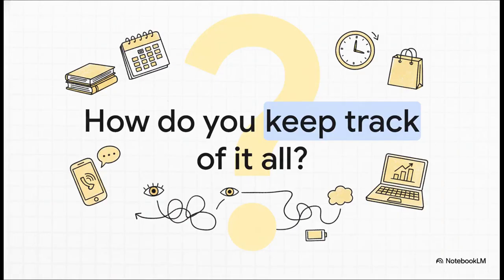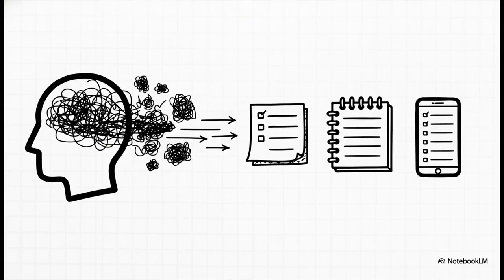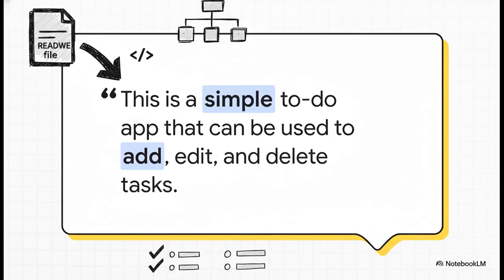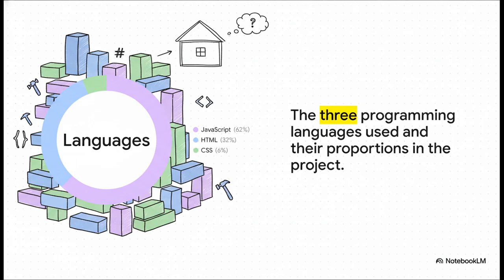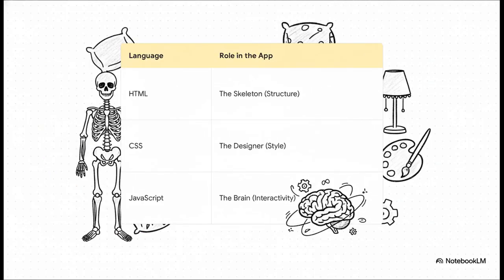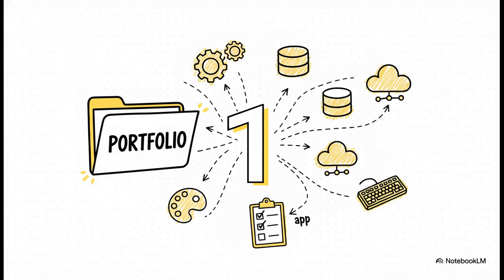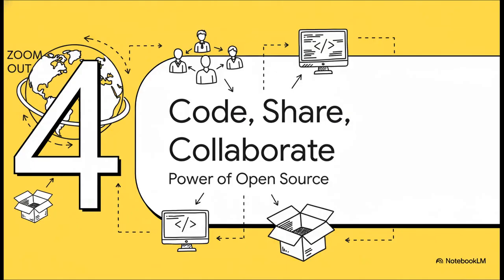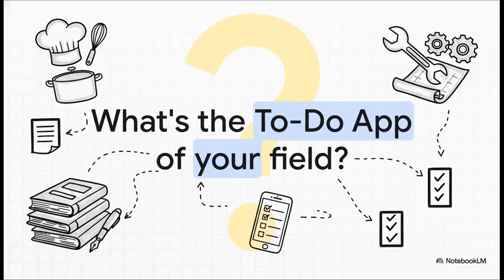TODO-APP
In this video, I explain my Todo App project built using Python, designed with strong Object-Oriented Programming (OOP) principles and developed using a spec-driven, agentic workflow powered by SpecifyPlus (Spec-Kit Plus) with Claude.

Instead of manual coding, this project follows a structured approach where the system is built and evolved based on detailed specifications. The Todo App starts as a simple CLI-based application and is designed to evolve step by step into a more scalable and realistic software system.                                         🚀 Key Features:

Python-based Todo Application

Object-Oriented Programming (OOP) architecture

Spec-driven development using SpecifyPlus (Spec-Kit Plus)

Agentic workflow with Claude

Clean, modular, and scalable project structure

Git & GitHub version control

📘 Concepts Covered:

Classes & Objects

Encapsulation & Inheritance

Modular code design

Spec-first & agentic development approach